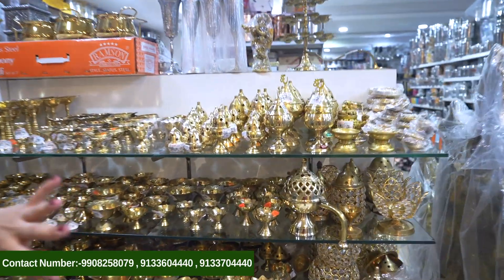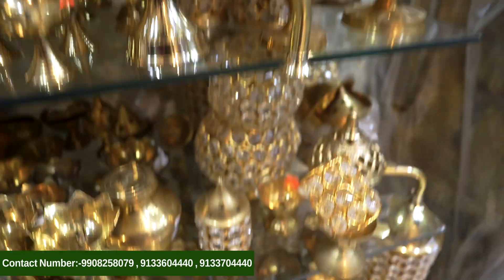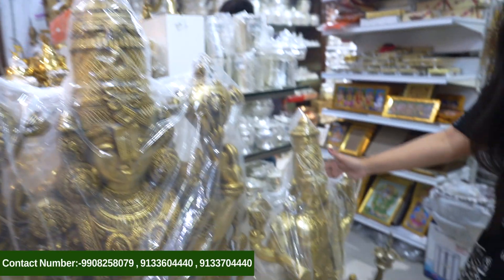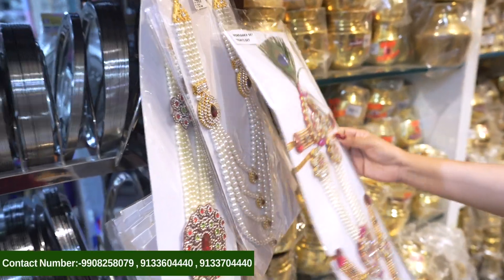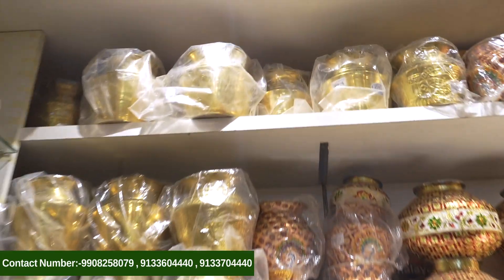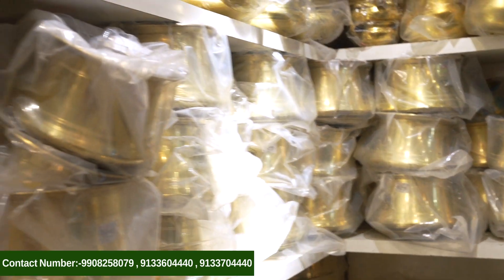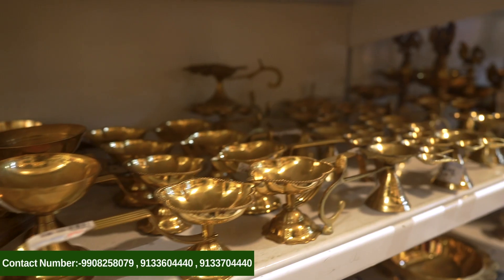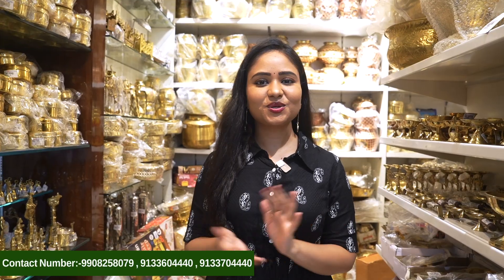Brass Pooja Items Collection || Shiv Home World || Hyderabad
Address